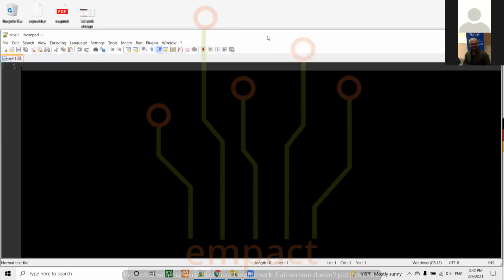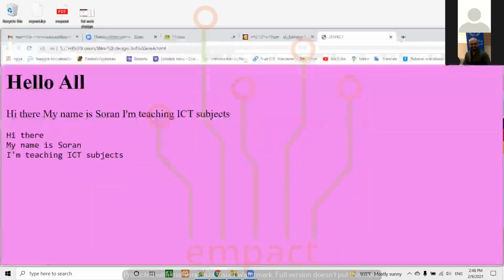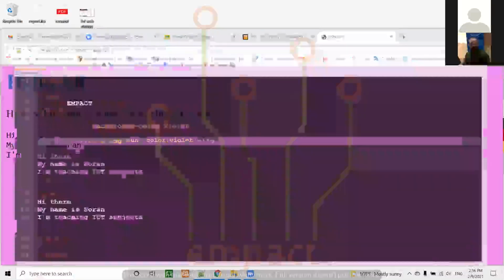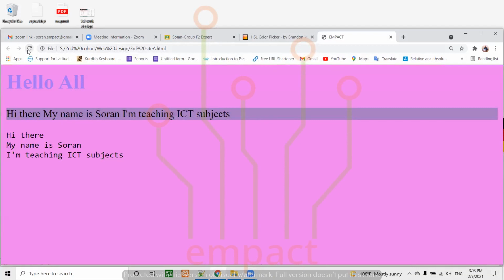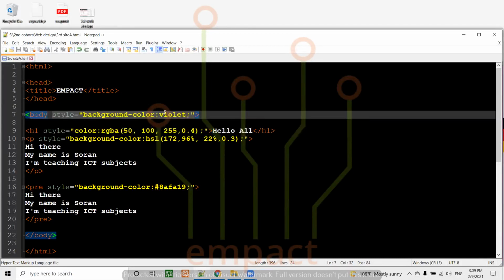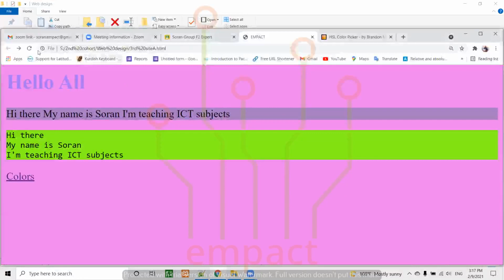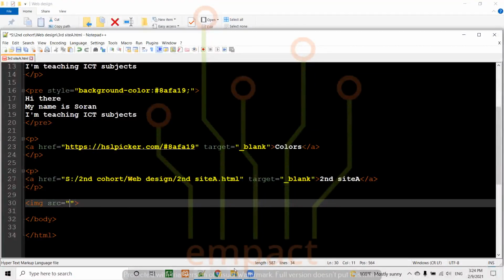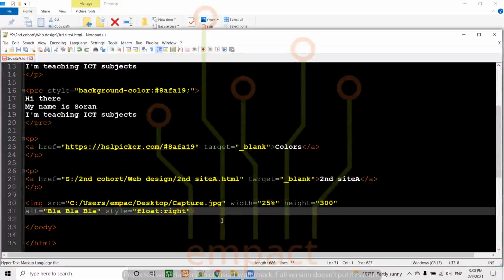24 HTML style